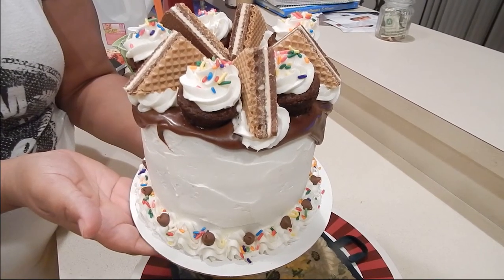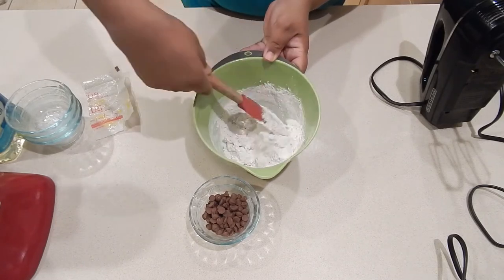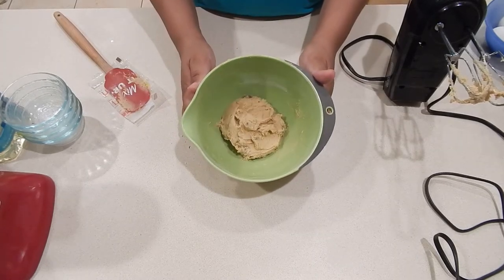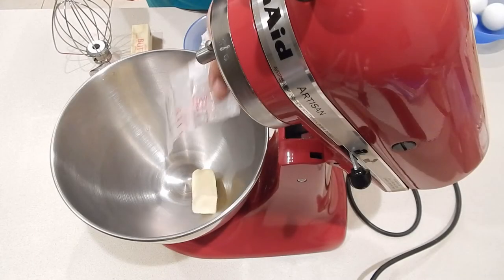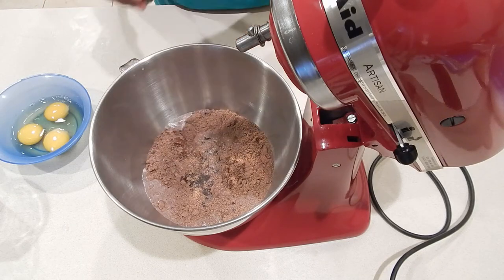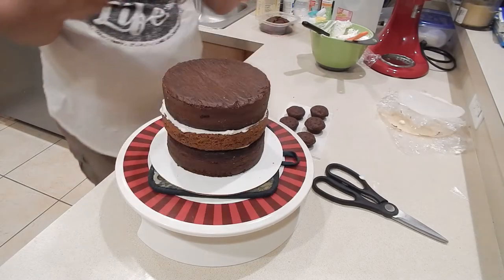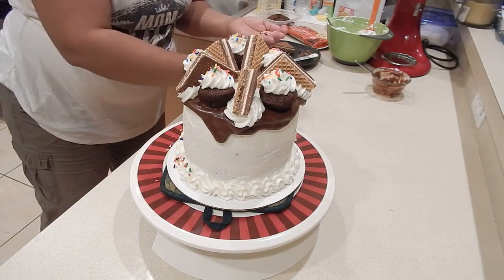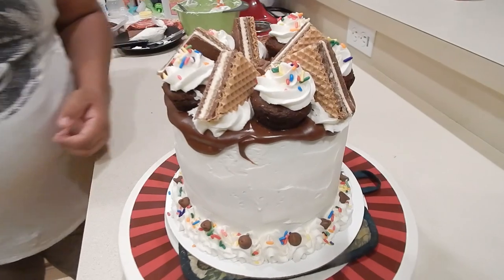Cookie Sundae Cake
Hello everyone! Thank you for tuning in to my new cake video that you are sure to love. It's a three layer cake: two layers of chocolate cake and one layer of cookie in the middle. This cake is perfect for a birthday or just as a special added sweet for any occasion. I hope you all enjoy.

Cookie Layer:
½ cup + 1 tbsp. all-purpose flour
¼ tsp. baking soda
¼ tsp. salt
¼ cup (1/2 stick) unsalted butter, softened
¼ cup light brown sugar, lightly packed
2 tbsp. granulated sugar
1 egg yolk
½ tsp. vanilla
⅓ cup chocolate chips
Bake at 350 degrees in a 6 in round pan for 20-22 minutes

Chocolate layers:
I used a boxed devil's food cake mix and followed the package directions but substituted milk for the water in the recipe and added some vanilla flavoring.